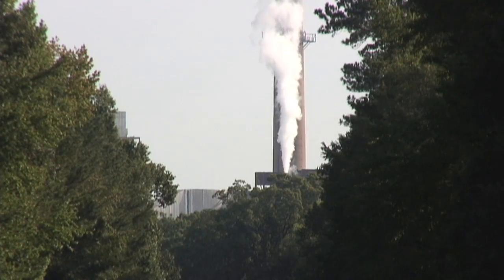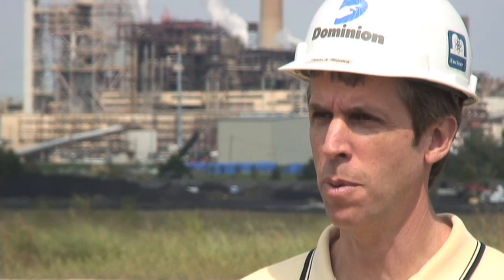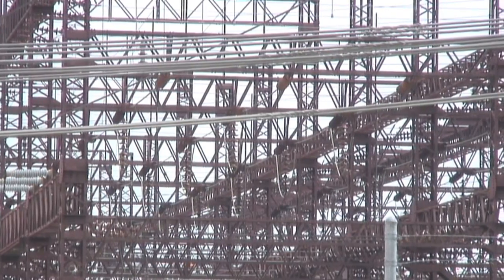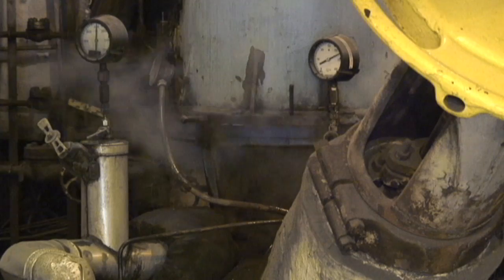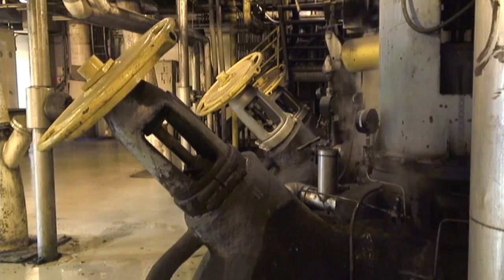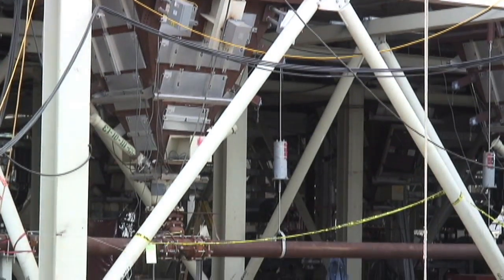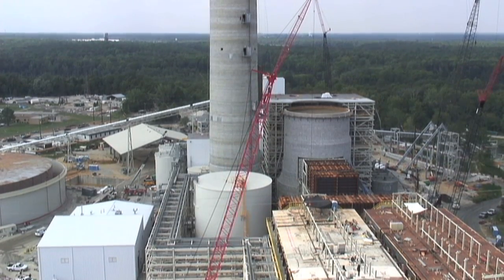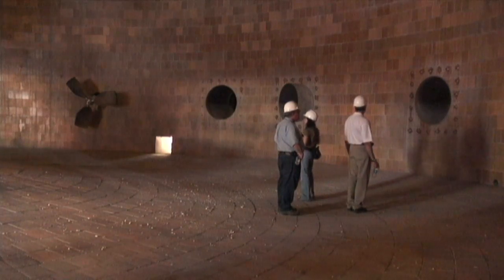Coal Fired Plant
Officials at the Chesterfield Plant outside Richmond, Va. are building a "scrubber" to help reduce the amount of mercury leaked into the air.